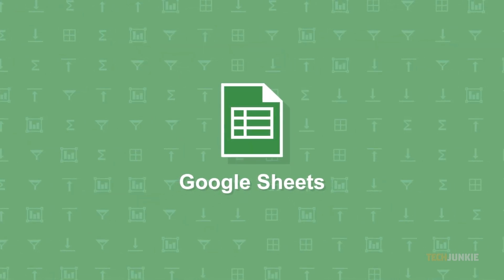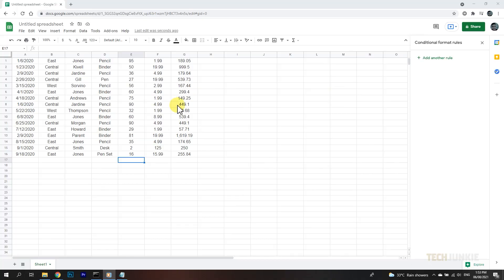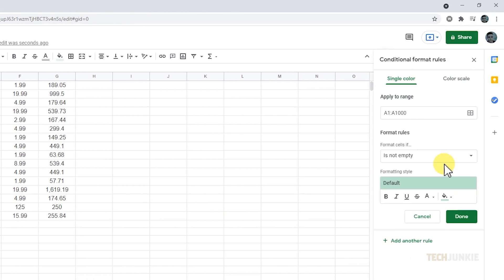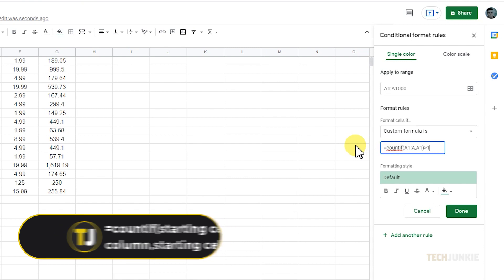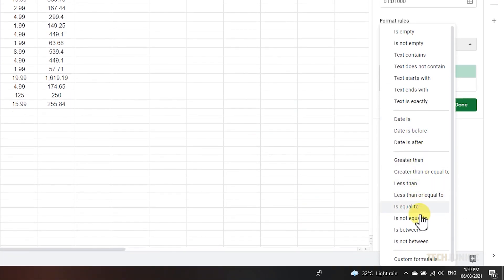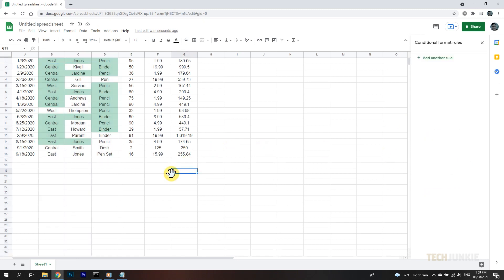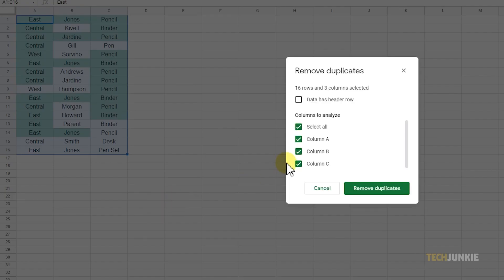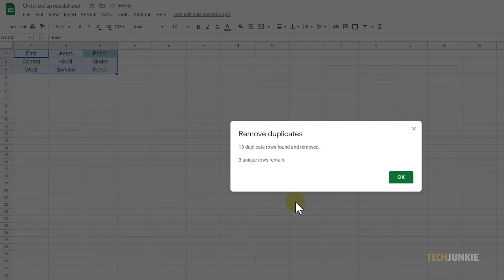How to Find and Remove Duplicates in Google Sheets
Google Sheets is loaded with useful features, including the ability to find and remove duplicate entries. Though it takes a bit of know-how to set up, it’s a breeze to use once you know how it works. Here’s what you need to know!